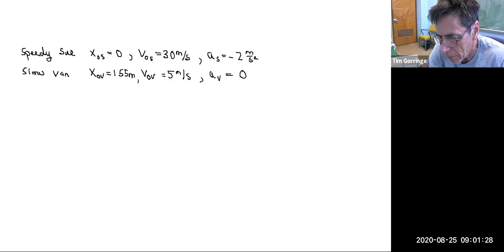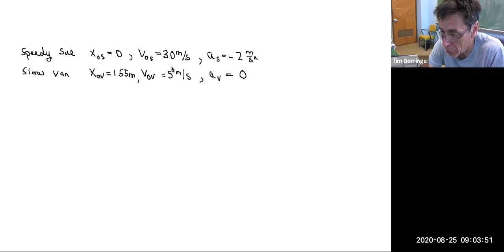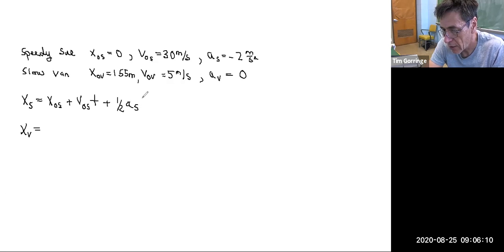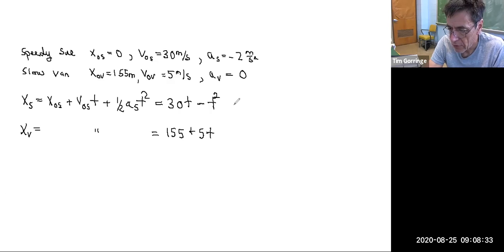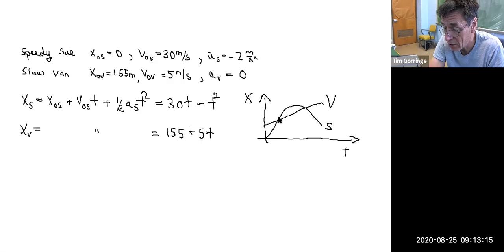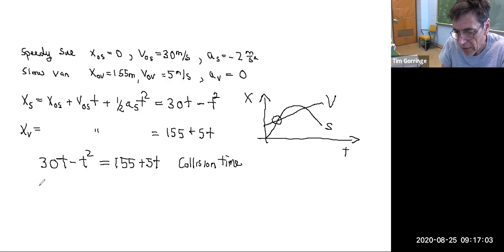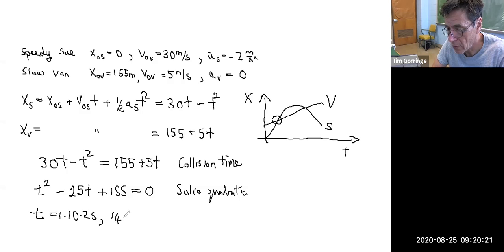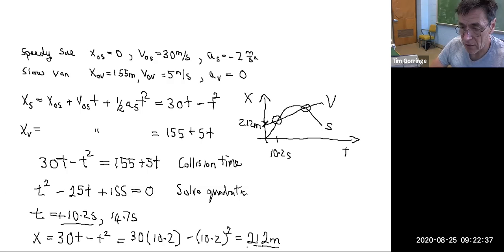example - speedy Sue and van collision problem